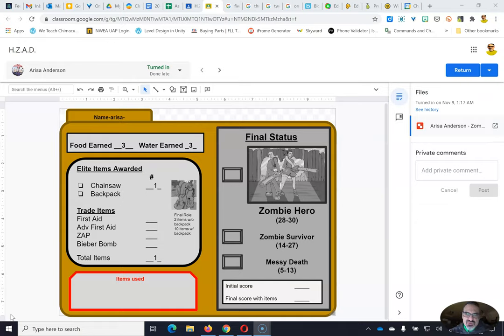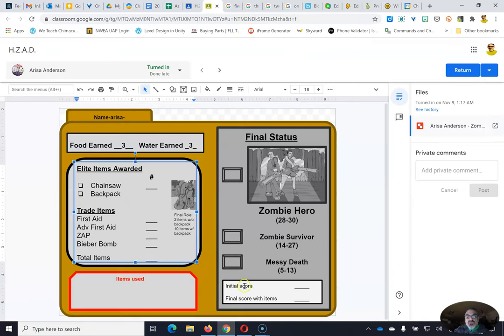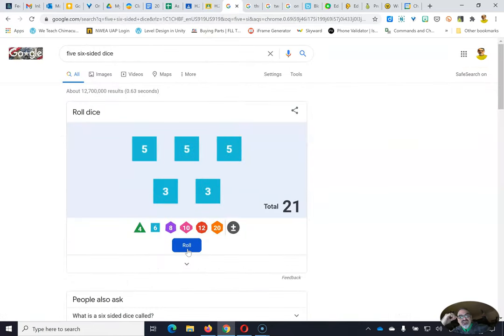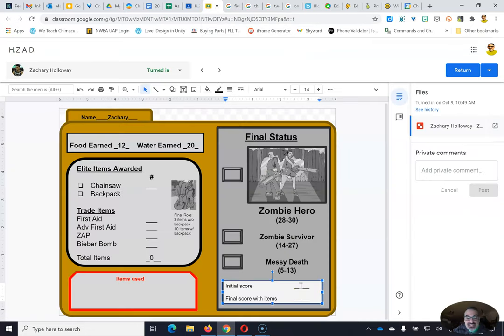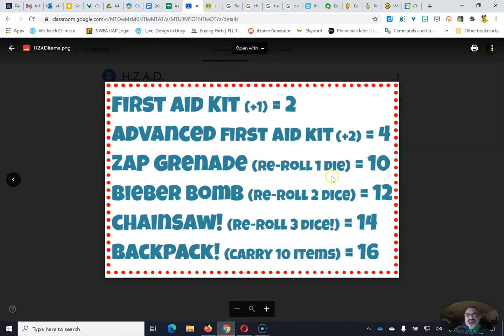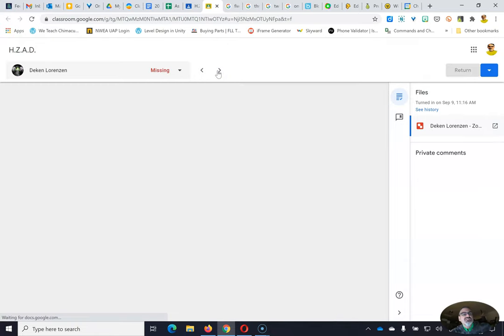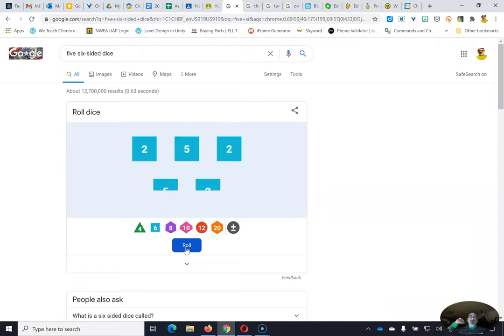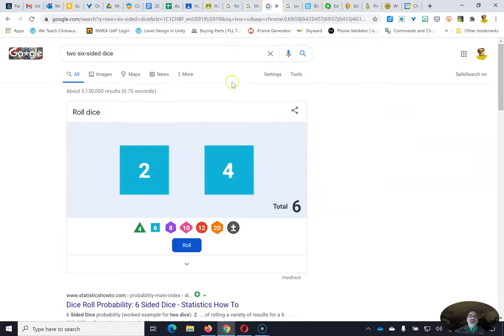HZAD Dice Rolls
This is it! The conclusion of our Happy Zombie Apocalypse Day (HZAD) disease unit game for our remote-only students! In this video you will see how our landing party fared trying to get through zombie infested lands to reach the spot where our ship, the Starship Equinox, was able to beam us all aboard. Check it out to see how you did...